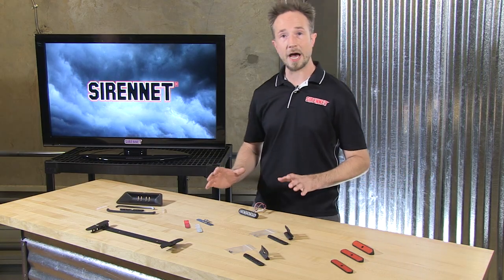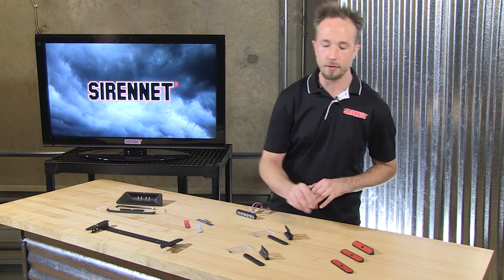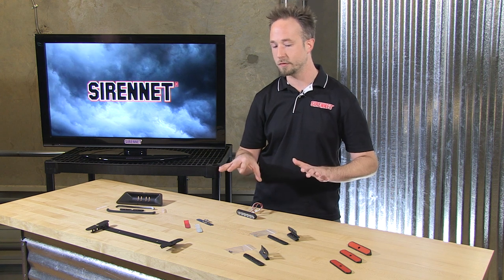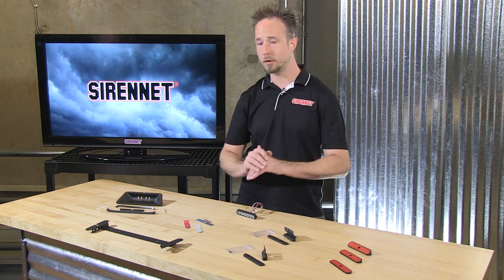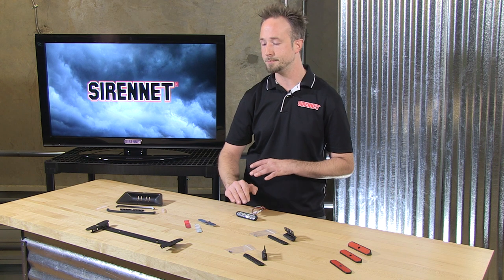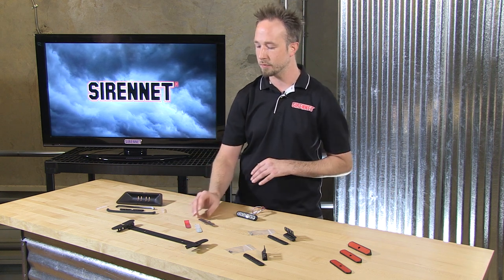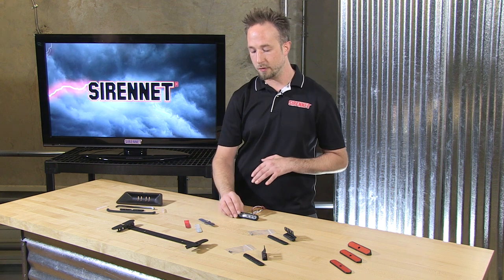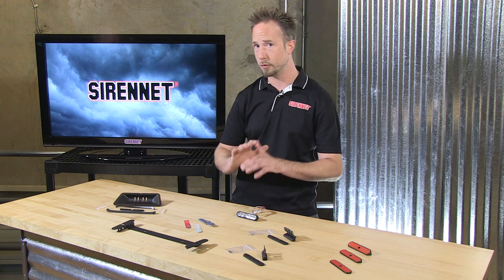Soundoff mPower Fascia Bracket Mounting Options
SoundOff's mPOWER Fascia series is the most extremely compact line of LED lights offering Single, Dual and Tri-color capability. Fascia’s next generation design and mounting options allows the light to be integrated nearly anywhere on the vehicle. The mPOWER Fascia series is the result of a collaboration with Dow Corning to develop ClearDuty optical design. ClearDuty molded one-piece housing and optic design delivers advantages over conventional polycarbonate lenses. These advantages include: A smaller footprint with maximized candela output, greater resistance to gravel pitting, scratching or cracking, improved sealing to prevent water from entering light, and higher UV and thermal stability to prevent lens from yellowing over time.

mPOWER Fascia series lights are Sync2 lights and are syncronizable with up to 24 Sync2 compatible lights such as nFORCE series and Dual Color Intersectors. Over-Voltage Protection: When an over-voltage condition is detected, the module will flash an over-voltage warning pattern of 50mS ON/950mS OFF to alert of the over-voltage condition and protect the electronics from damage due to heat/voltage. Thermal Compensation Protection: The LED module is designed to provide maximum power output while providing protection to the electronic components by reducing the output power at extreme temperatures. The mPOWER Fascia series is available in 3 mounting styles: Quick Mount, Stud Mount, and Screw Mount.

Features:

    Single, Dual and Tri-color capability
    Ability to integrate visually into today’s police vehicles
    Collaboration with Dow Corning to develop ClearDuty optical design
    ClearDuty molded one-piece housing and optic design delivers advantages over conventional polycarbonate lenses
        A smaller footprint with maximized candela output
        Greater resistance to gravel pitting, scratching or cracking
        Improved sealing to prevent water from entering light
        Higher UV and thermal stability to prevent lens from yellowing over time.
    mPOWER Fascia series lights are Sync2 lights and are syncronizable with up to 24 Sync2 compatible lights such as nFORCE series and Dual Color Intersectors.
    These lights have Over-Voltage Protection.
    These lights have Thermal Compensation Protection.

Specifications

    INPUT VOLTAGE RANGE: 9-32 Vdc
    CURRENT DRAW: less thhan 1.0 Amps @ 12.8Vdc, less than 0.5 Amps @ 25.6Vdc
    OPERATING TEMPERATURE: -40° C to +65° C
    CERTIFICATIONS: SAE J595 and J845 Class 1 certified and CA Title 13, Article 22 compliant

MOUNTS: Quick Mount, Stud Mount, Screw Mount

DIMENSIONS

    Quick: 3.04” (7.72 cm) L x 0.92” (2.3cm) H x 0.47” (1.2cm) D (from mounting surface)
    Stud: 3.04” (7.72 cm) L x 0.92” (2.3cm) H x 0.42” (1cm) D (from mounting surface)
    Screw: 3.52” (8.94 cm) L x 0.92” (2.3cm) H x 0.42” (1cm) D (from mounting surface)

SoundOff Signal 5 Year No Hassle Warranty
Part Number(s):  EMPS1QMS1A, EMPS1STS1A, EMPS1SMS1A, EMPS1QMS1B, EMPS1STS1B, EMPS1SMS1B, EMPS1QMS1G, EMPS1STS1G, EMPS1SMS1G, EMPS1QMS1R, EMPS1STS1R, EMPS1SMS1R, EMPS1QMS1W, EMPS1STS1W, EMPS1SMS1W, EMPS1QMS3D, EMPS1STS3D, EMPS1SMS3D, EMPS1QMS3E, EMPS1STS3E, EMPS1SMS3E, EMPS1QMS3F, EMPS1STS3F, EMPS1SMS3F, EMPS1QMS3H, EMPS1STS3H, EMPS1SMS3H, EMPS1QMS3J, EMPS1STS3J, EMPS1SMS3J, EMPS1QMS3K, EMPS1STS3K, EMPS1SMS3K, EMPS1QMS3L, EMPS1STS3L, EMPS1SMS3L, EMPS1QMS3M, EMPS1STS3M, EMPS1SMS3M, EMPS1QMS3N, EMPS1STS3N, EMPS1SMS3N, EMPS1QMS3P, EMPS1STS3P, EMPS1SMS3P, EMPS1QMS4RBA, EMPS1STS4RBA, EMPS1SMS4RBA, EMPS1QMS4RBW, EMPS1STS4RBW, EMPS1SMS4RBW